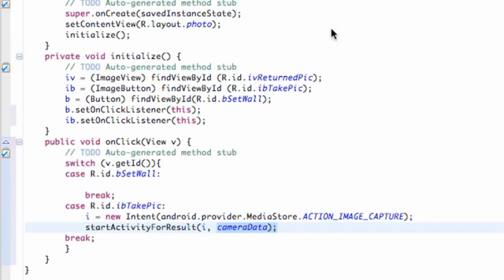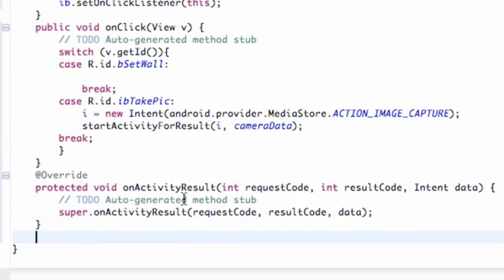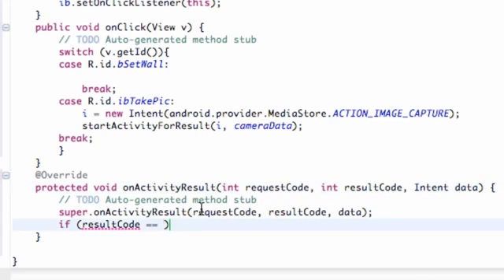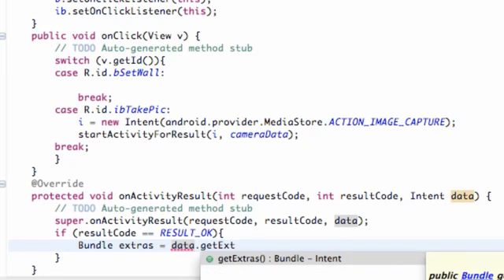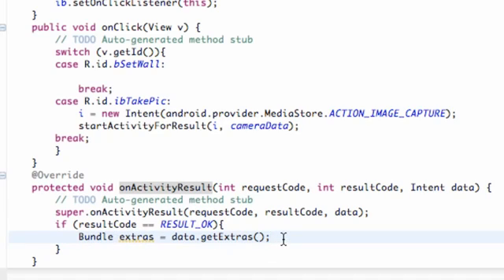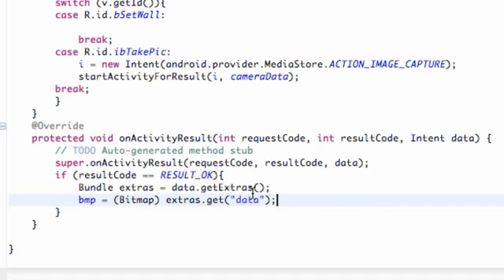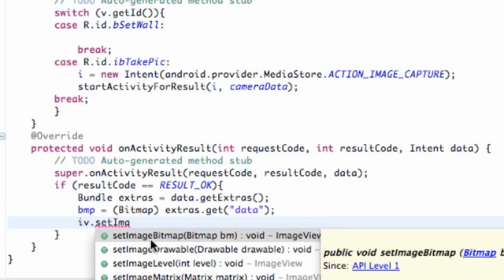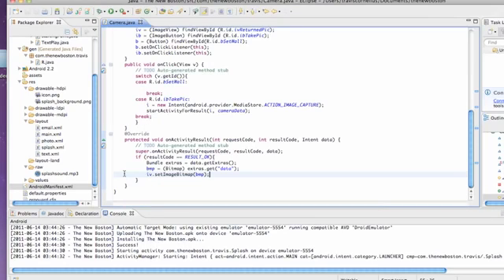Android Application Development Tutorial 40 Getting Data from a different Activity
Getting Data from a different Activity - Android Application Development Tutorial   40